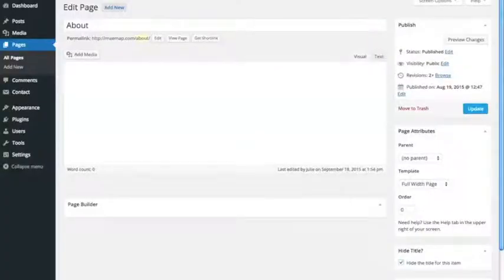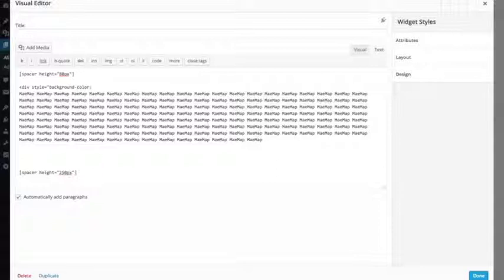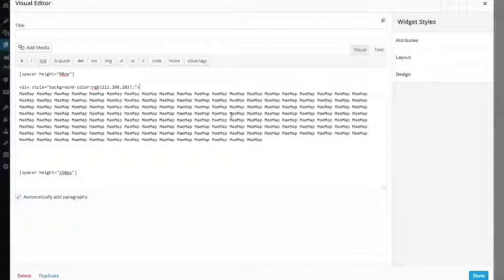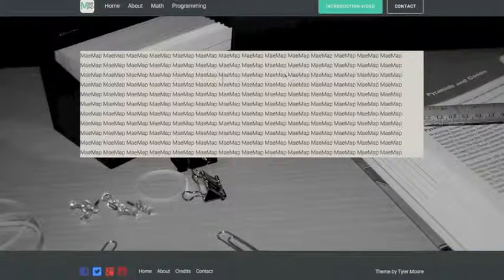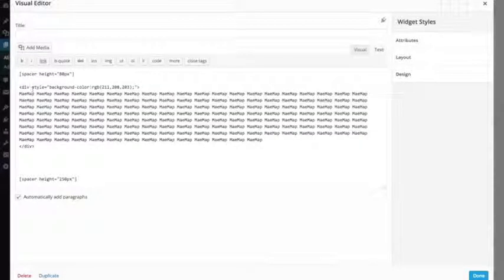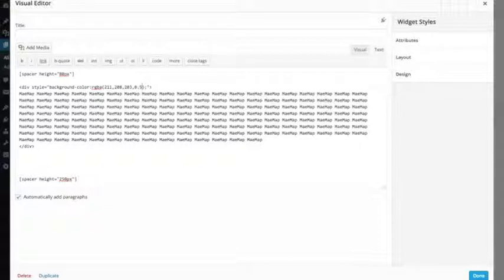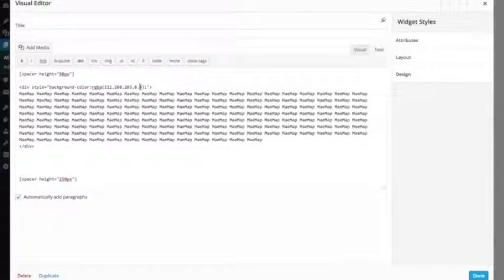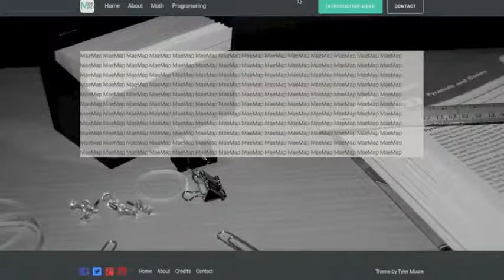CSS: Text Background Opacity (OLD VIDEO)